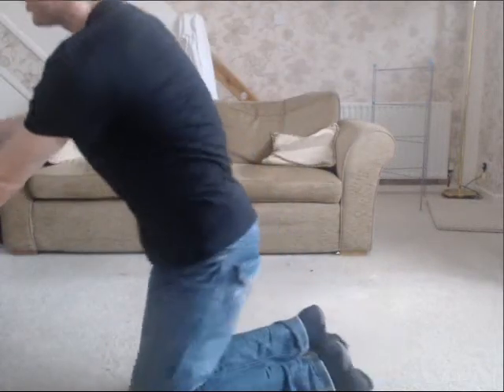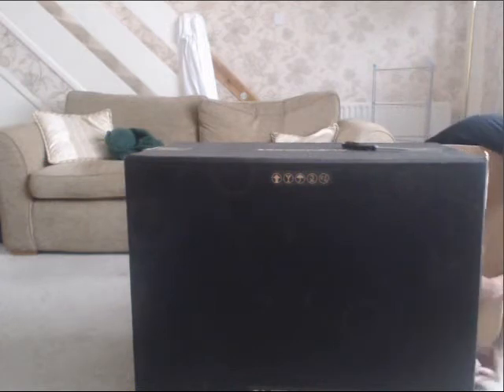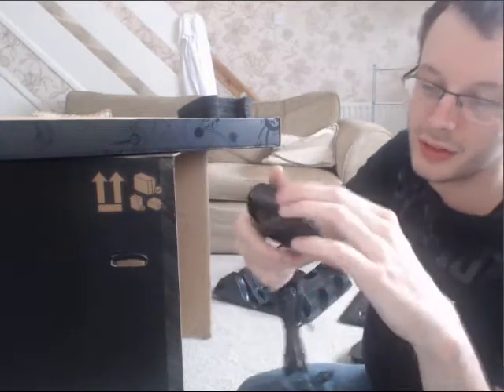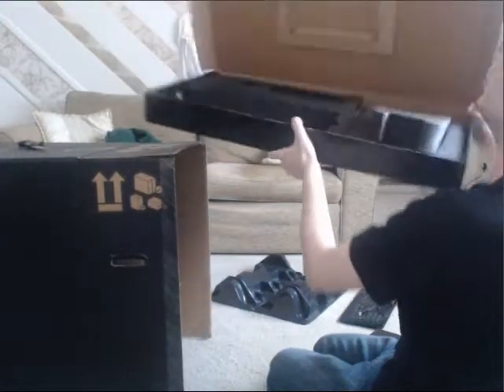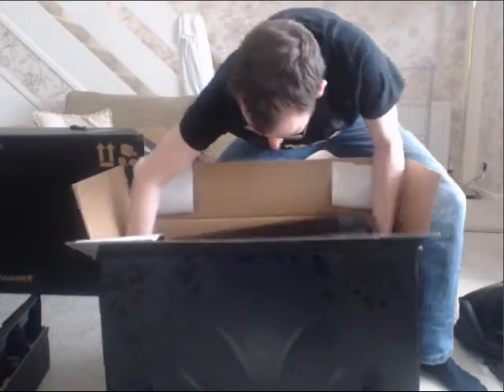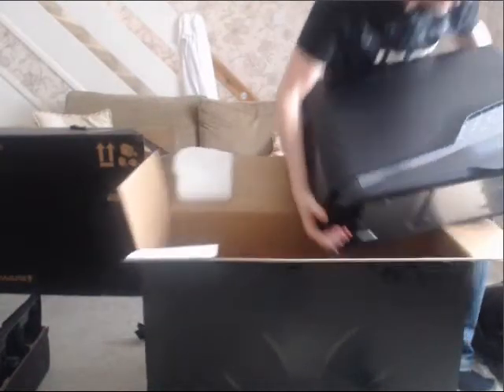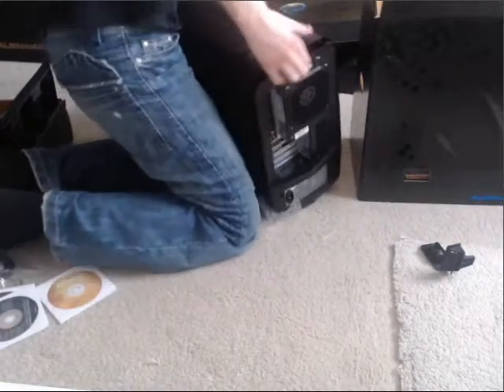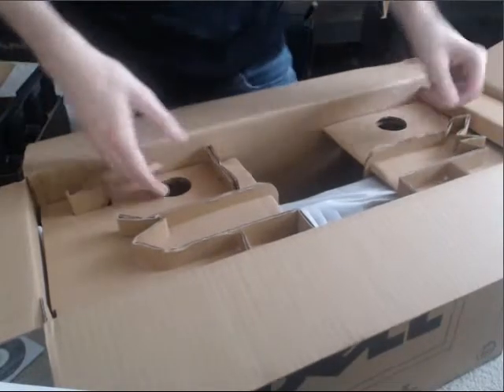Alienware unveiling :D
I get my new Alienware PC delivered today :)

Specs:
Chassis - Alienware Aurora Matte Black 875W Chasis
Processor - Intel Core i7-3820 (Four Core, 10MB Cache 3.60 GHz)
Operating System - Windows 7 Home Premium (64 Bit)
Graphics - 2GB GDDR5 NVIDIA GTX 680
Memory - 16384 MB (4x4 GB) 1600 MHz DDR 3 Quad Channel
Hard Drive - 1TB Raid 0 (2x500GB, Solid State Hybrid, 7200RPM)
Optical Drive - DVD+/- RW ( Read/Write) 24x
Sound - Intergrated HDA 7.1 Dolby Digital Capability
Thermal Cooling - CPU Liquid Cooling
Avatar - Alienware Glow
ALIENFX COLOUR - Mars Red
Monitor - Dell Ultra Sharp U2412M 61cm (24") LED monitor VGA, DVI, DP (1920x1200) Black UK
Mouse - Alienware Optical Mouse
Keyboard - Alienware Multimedia Keyboard
Webcam - Loitech full 1080p HD Webcam C920
Network - Netgear Range Max Dual Band Wireless N USB Adaptor

Enjoy xD